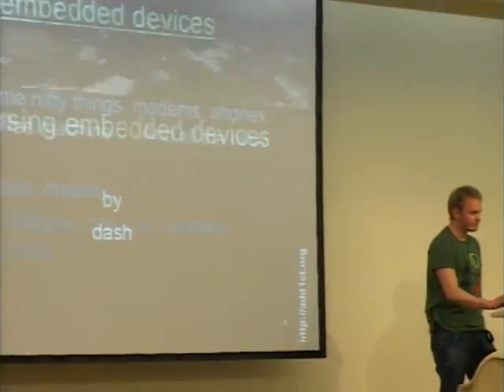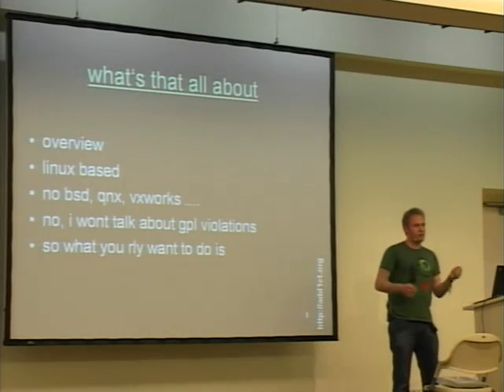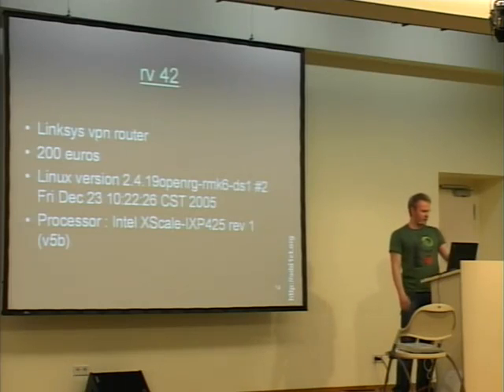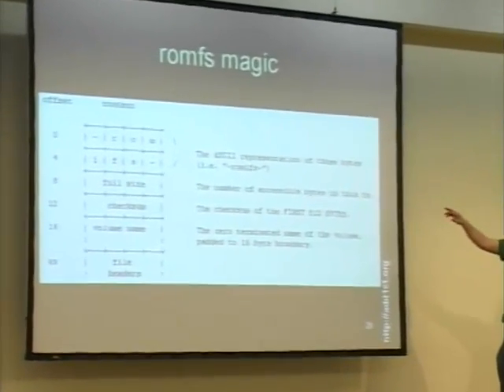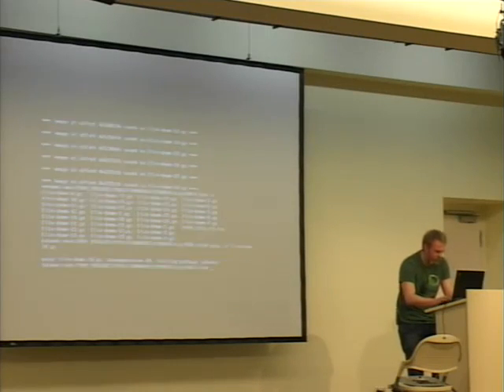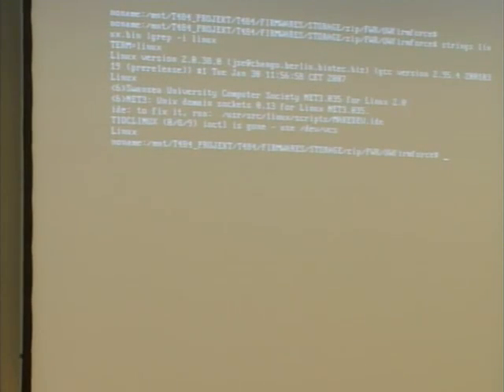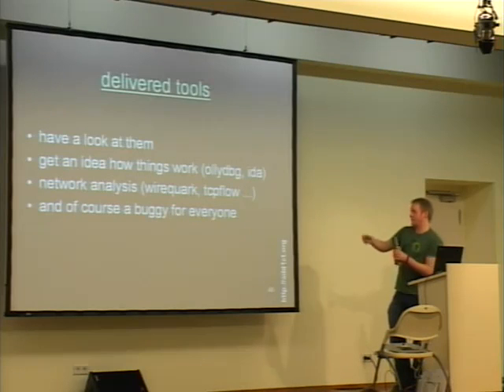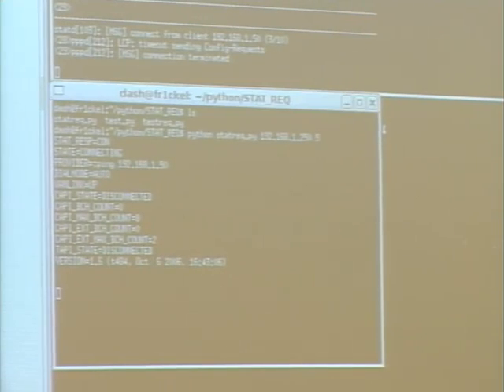24C3: Reverse Engineering of Embedded Devices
Speaker: Dash

The event aims on reverse engineering small boxes you can buy at your local Saturn or Media Market like SOHO Routers.

It will be presented what you can do to get access on a box. This lecture includes firmware reversing as well as opening the box, voiding the warranty and see what you can do.